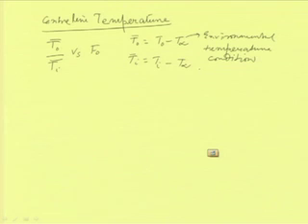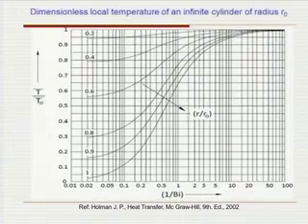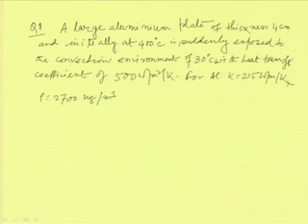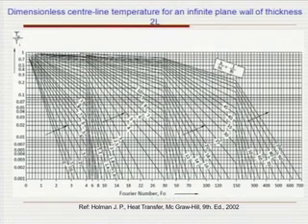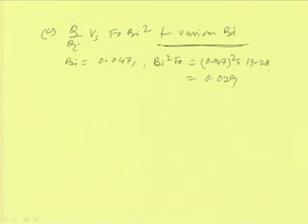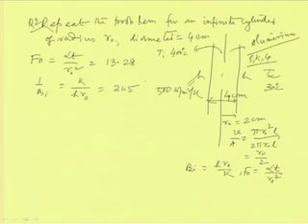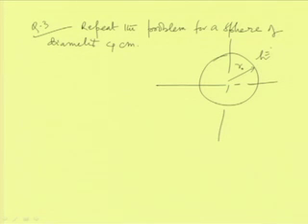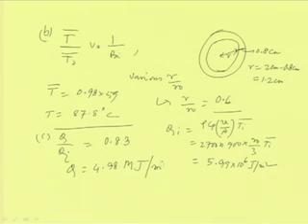Mod-03 Lec-11 Graphical solutions of unsteady state heat conduction problem